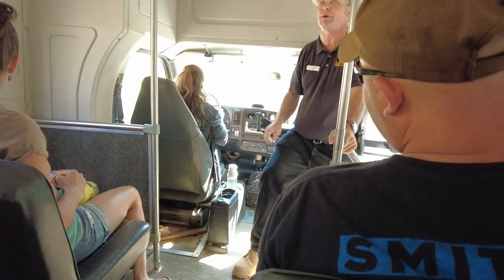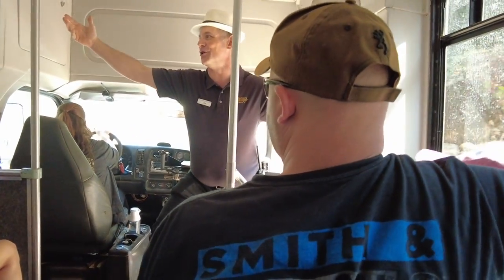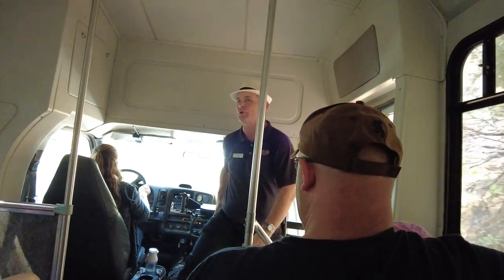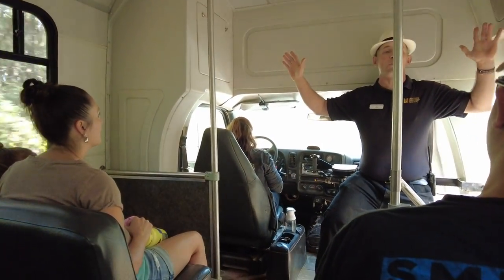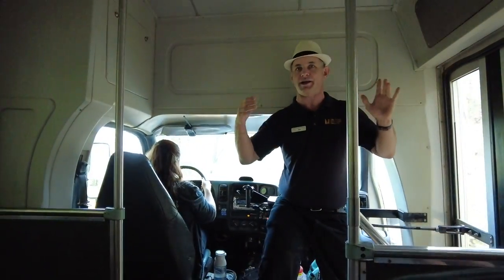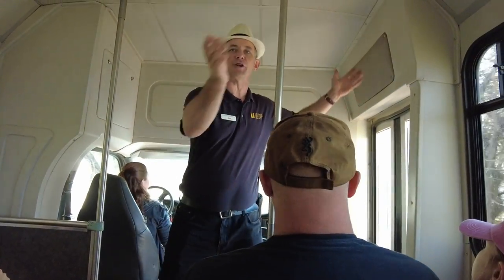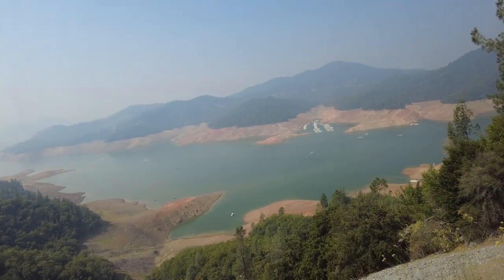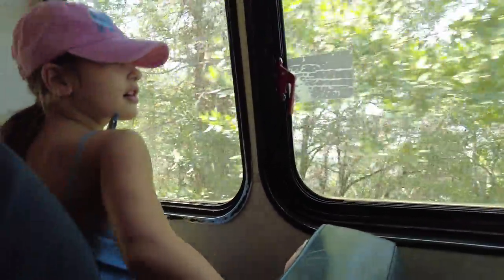Lake Shasta Caverns - Part 3 of 15